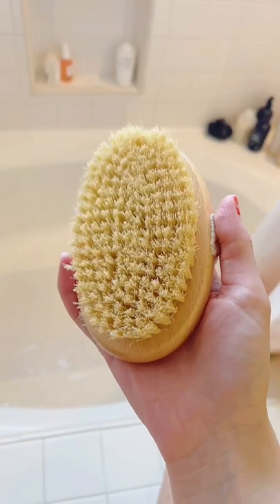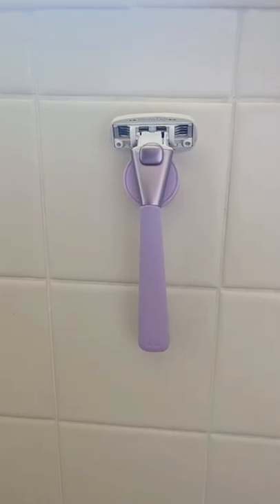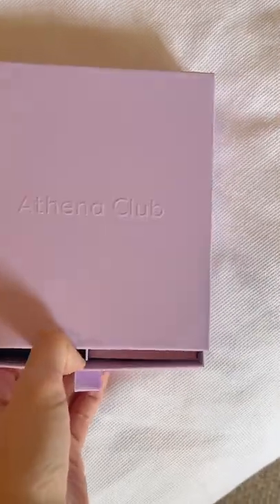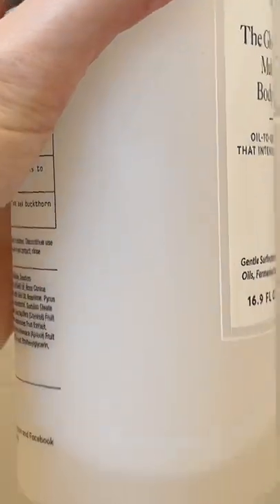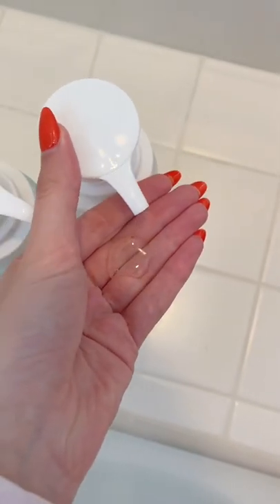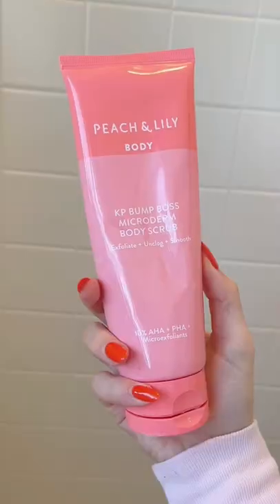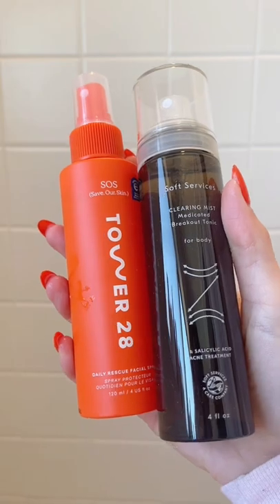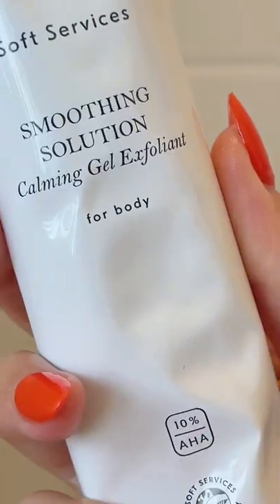hot girl shower bodycare essentials ✨